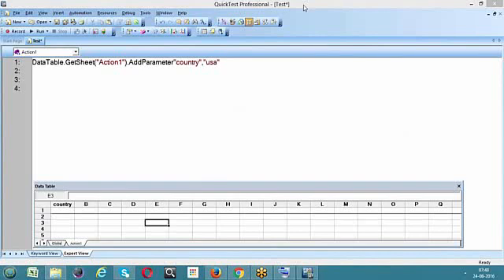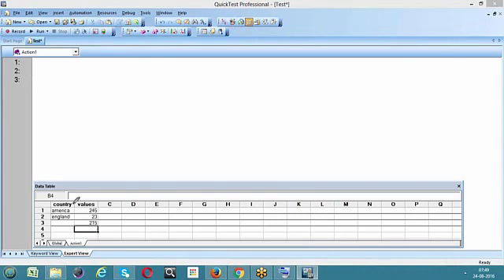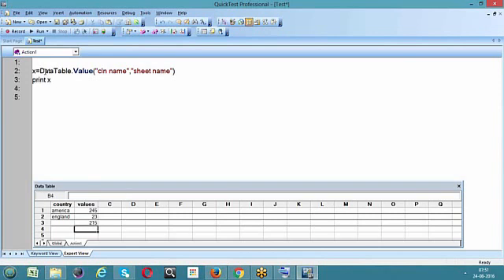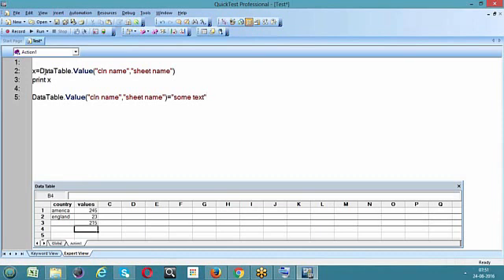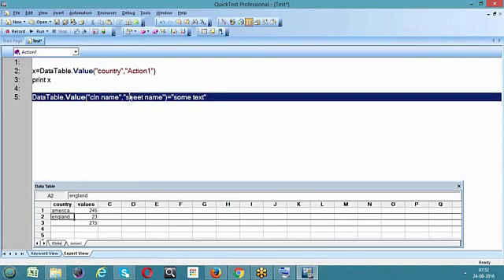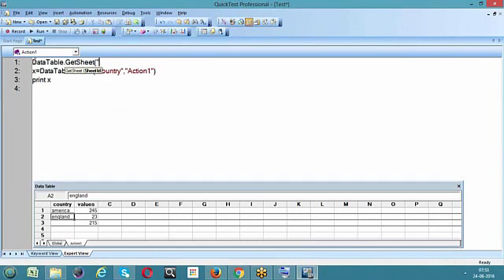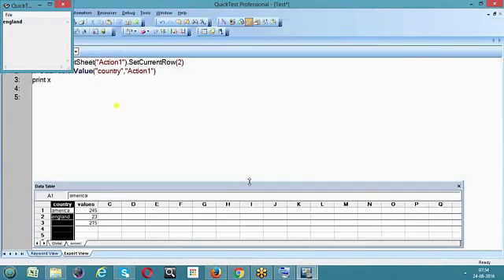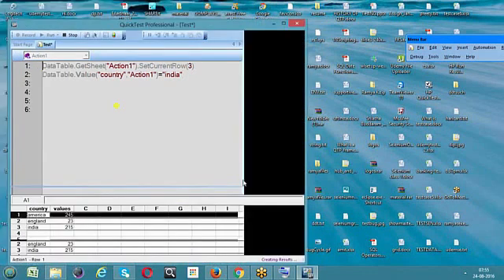data table methods in qtp/uft-value method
working with excel sheet using data table methods
in this video we have explained about value method
datatabel.value("parametername","sheetname")